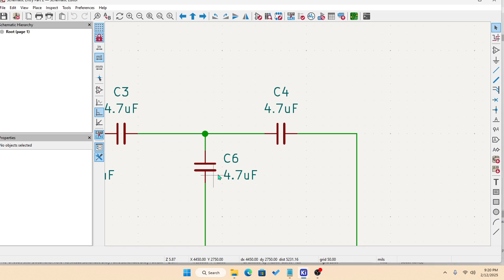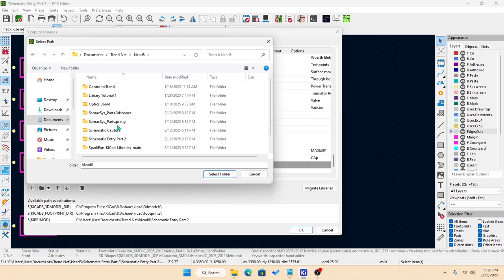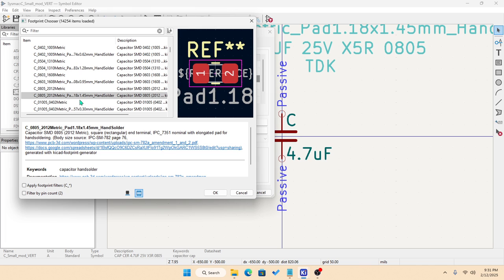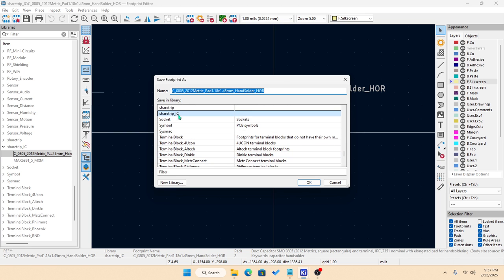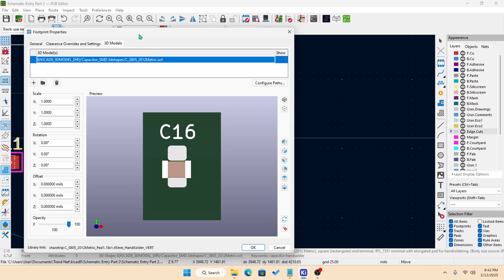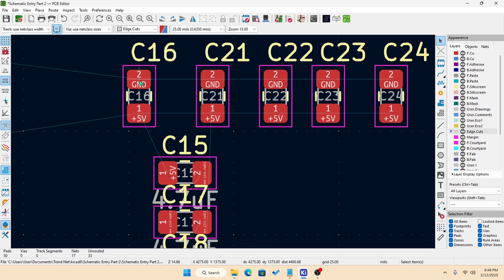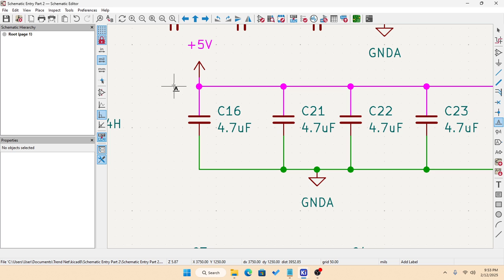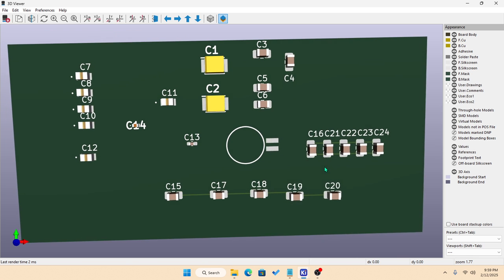kicad tutorial for beginners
This KiCad tutorial provides a detailed guide on managing and customizing component libraries for efficient PCB design. The video covers:

Customizing Component Orientation (0:00-1:07): How to create horizontal and vertical versions of components within a custom library to streamline placement in schematics.
Adding SparkFun Libraries (1:45-10:32): The process of downloading, organizing, and adding external symbol and footprint libraries, specifically using SparkFun libraries as an example.
Modifying Symbol Properties for BOM (10:32-10:46): How to add custom fields like manufacturer and manufacturer part number to component symbols to facilitate Bill of Materials (BOM) generation.
Editing Symbol and Footprint Libraries (10:46-19:08): Demonstrates how to modify existing symbols and footprints, save them as new versions in your custom library, and associate them correctly.
Aligning 3D Models (22:15-24:05): Troubleshooting and fixing issues with 3D model alignment for custom footprints to ensure accurate visualization.
Efficient Component Placement (24:05-39:25): Shows how custom components and organized libraries simplify the placement and wiring of multiple components, avoiding manual rotation and adjustments.
Using Net Names (31:11-34:03): Explains the importance of assigning meaningful net names in schematics for better readability and routing in the PCB layout.
The tutorial emphasizes how building and organizing custom libraries can significantly improve workflow and accuracy in KiCad (39:25-40:32).